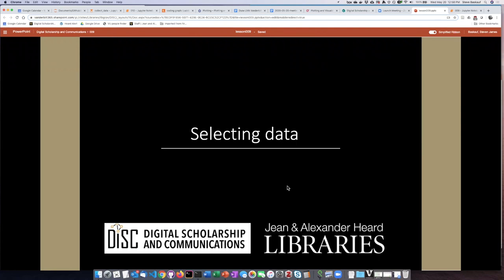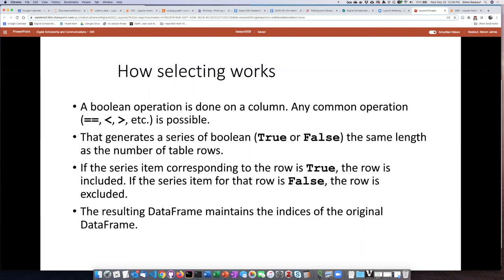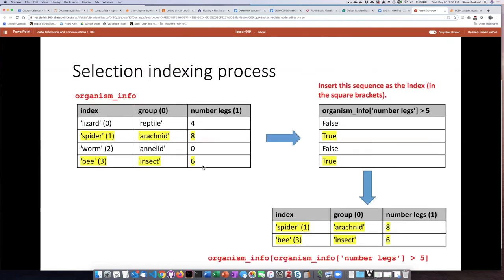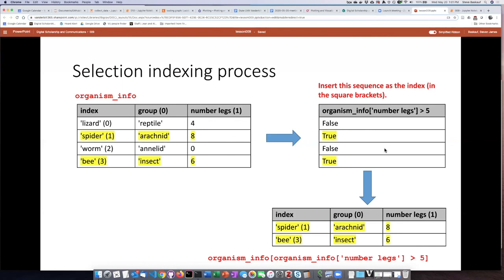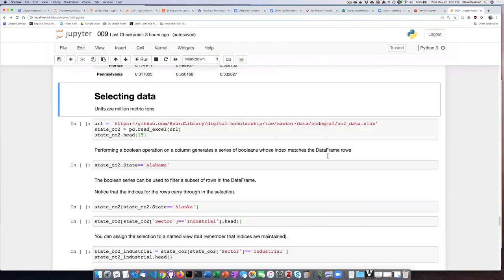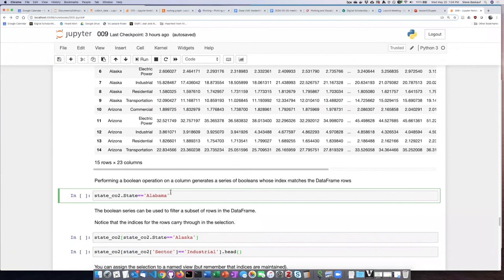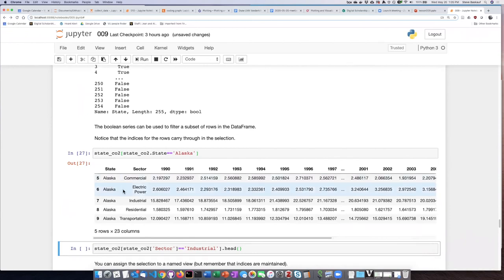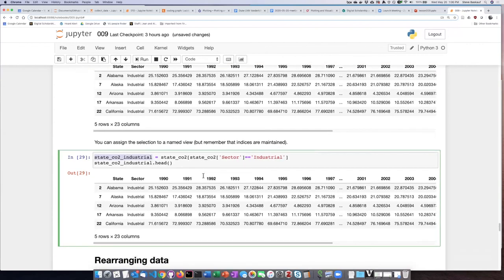009h Selecting rows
Data wrangling - Selecting rows